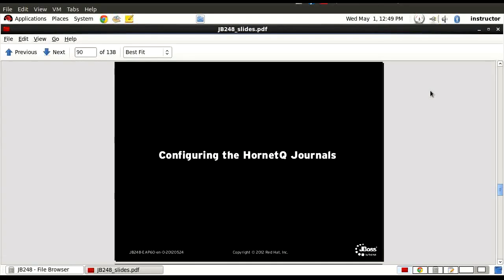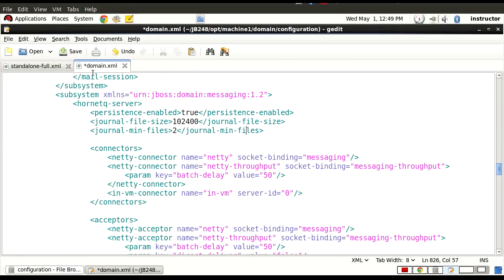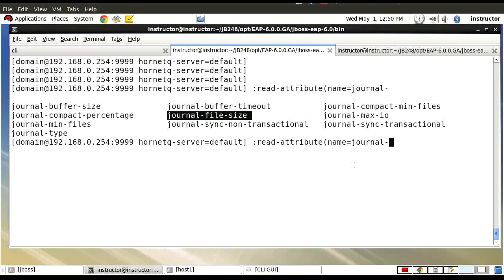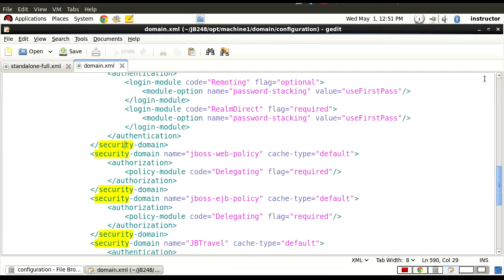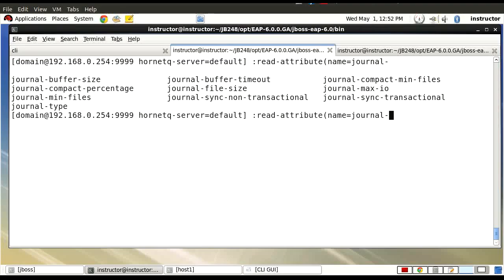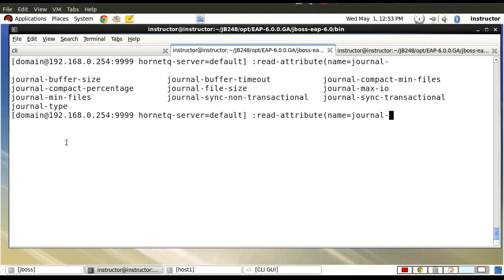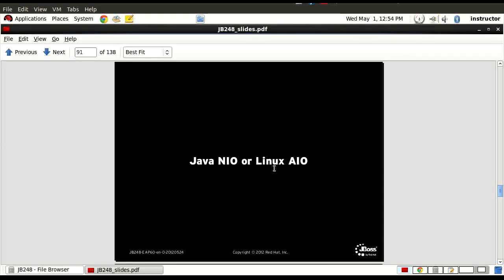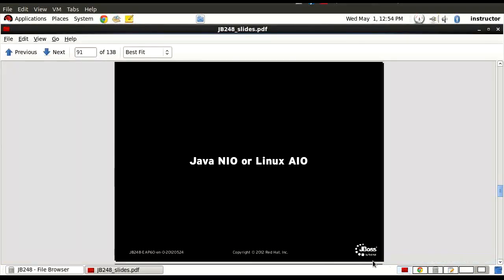JBoss EAP - 35 HornetQ Journals